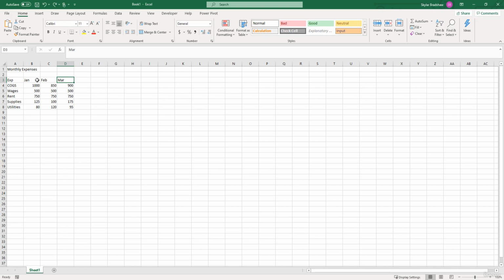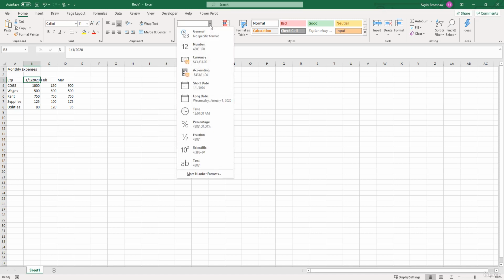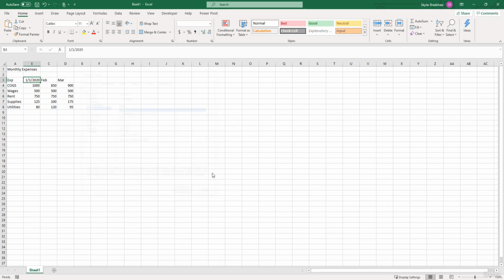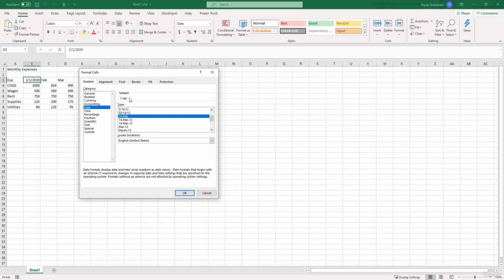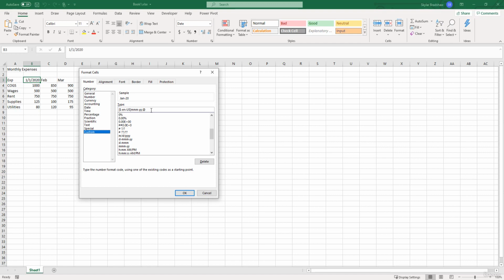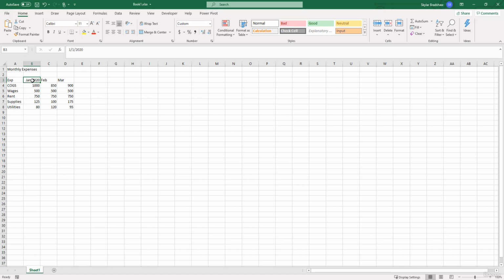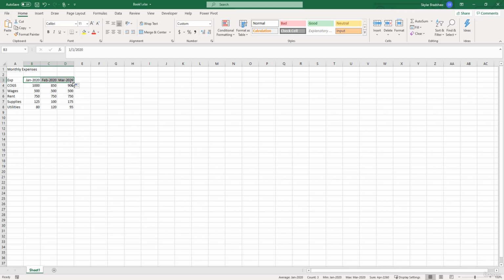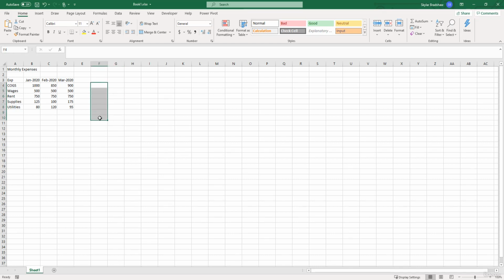Formating Date values in Excel || Tips | Tricks